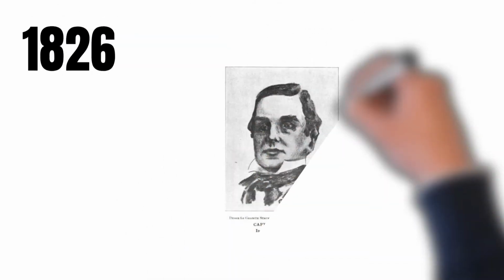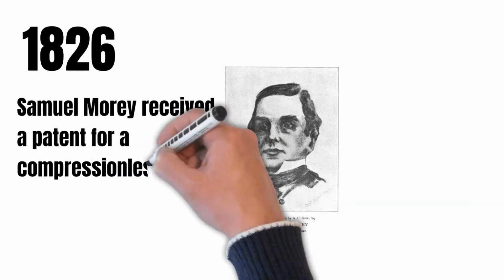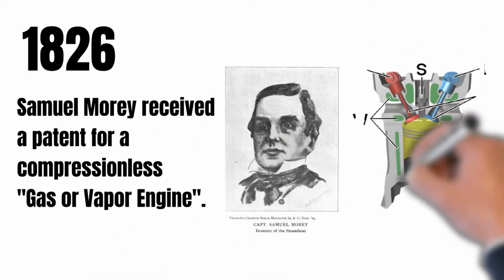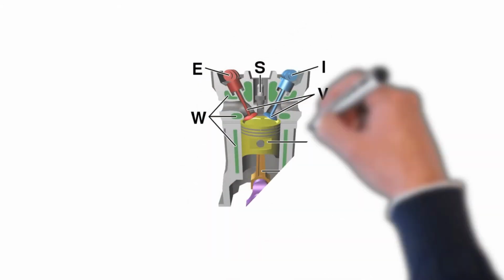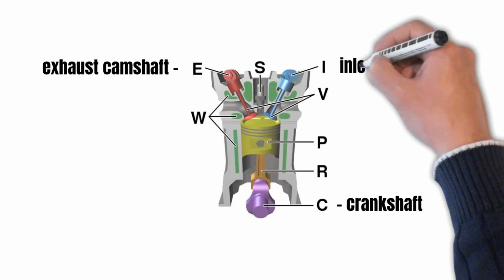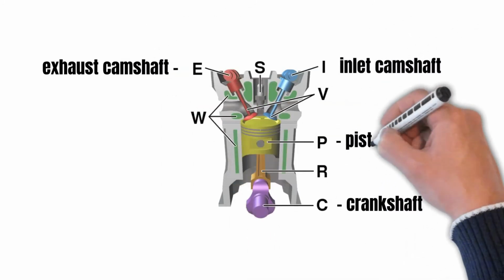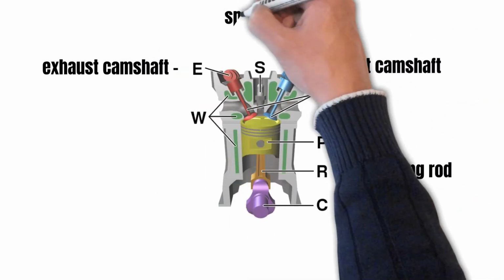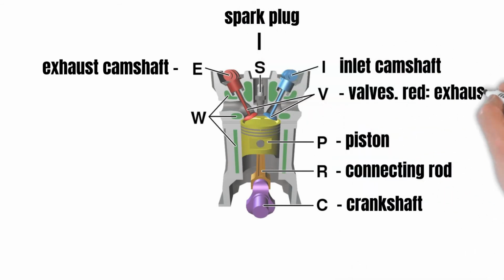On April 1st 1826, Samuel Morey received a patent for Gas or Vapor Engine - On this day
On April 1st 1826, Samuel Morey received a patent for a compressionless Gas or Vapor Engine.
An internal combustion engine is a heat engine, in which the combustion of a fuel occurs with an oxidizer, in a combustion chamber that is an integral part of the working fluid flow circuit. In an internal combustion engine, the expansion of the high-temperature and high-pressure gases produced by combustion applies direct force to some component of the engine. The force is applied typically to pistons, turbine blades, a rotor, or a nozzle. This force moves the component over a distance, transforming chemical energy into useful work. This replaced the external combustion engine for applications where weight or size of the engine is important.

The first commercially successful internal combustion engine was created by Étienne Lenoir around 1860, and the first modern internal combustion engine was created in 1876, by Nicolaus Otto.

The term internal combustion engine usually refers to an engine in which combustion is intermittent, such as the more familiar four-stroke and two-stroke piston engines, along with variants, such as the six-stroke piston engine and the Wankel rotary engine. A second class of internal combustion engines use continuous combustion: gas turbines, jet engines and most rocket engines, each of which are internal combustion engines on the same principle as previously described. Firearms are also a form of internal combustion engine, though of a type so specialized that they are commonly treated as a separate category.